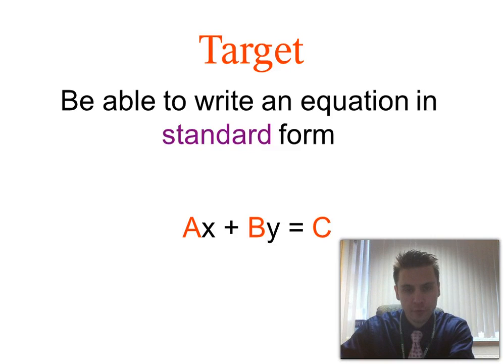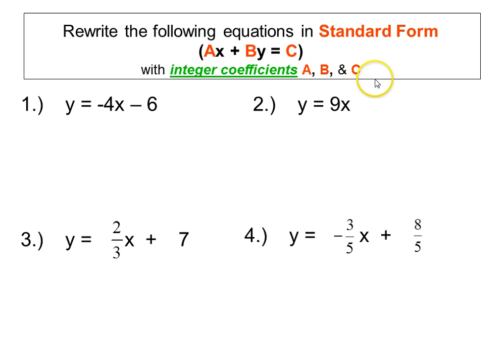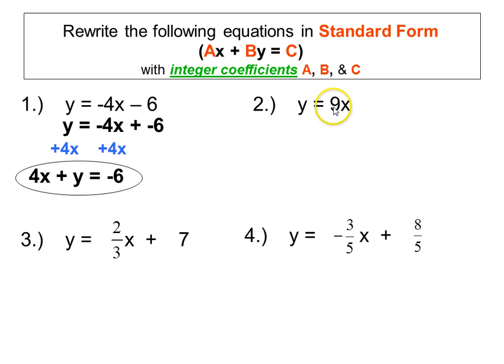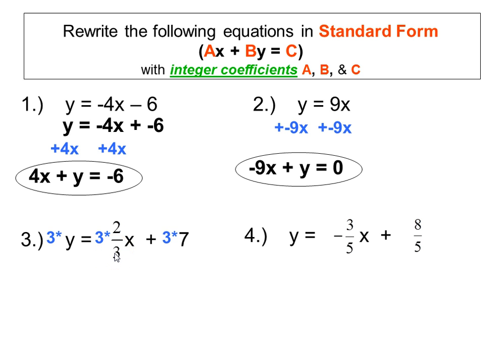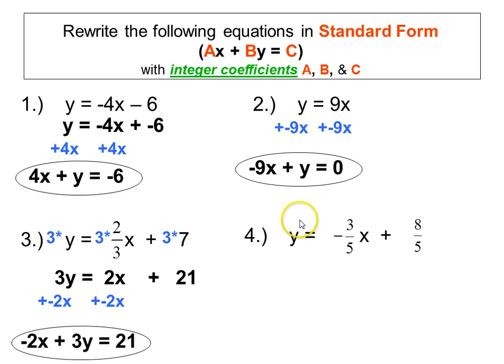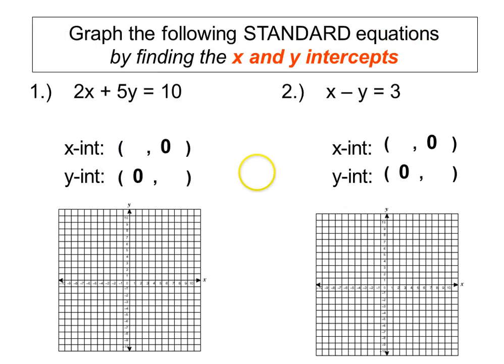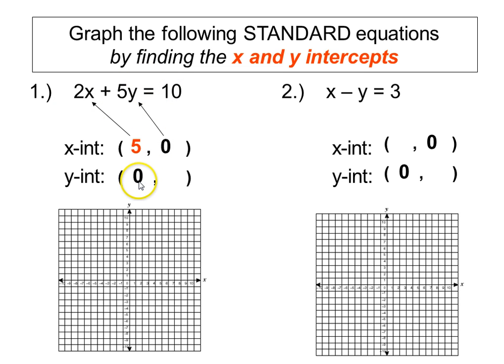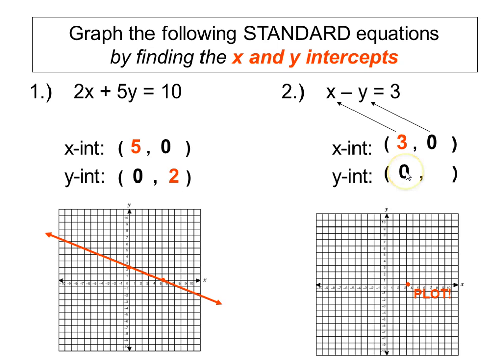Algebra Lesson 6 8